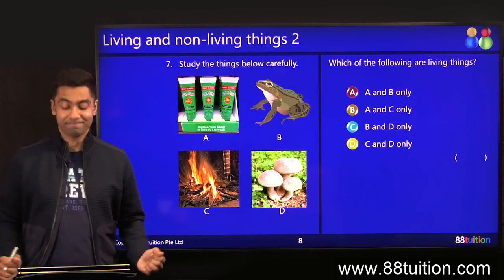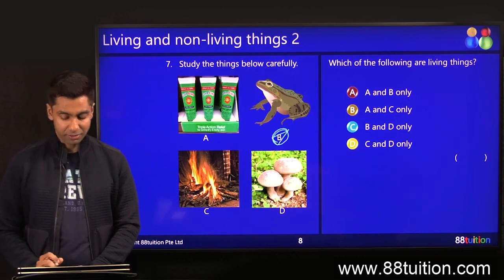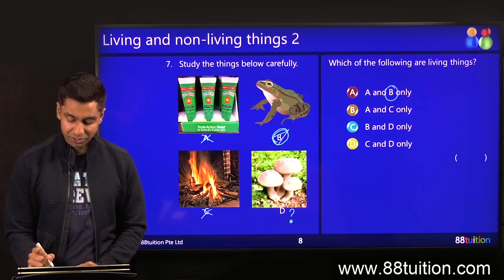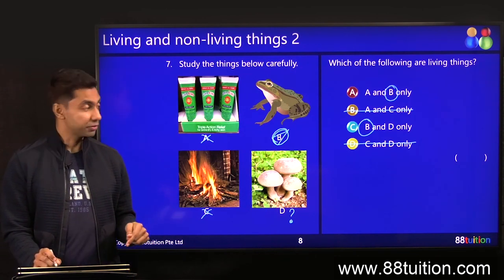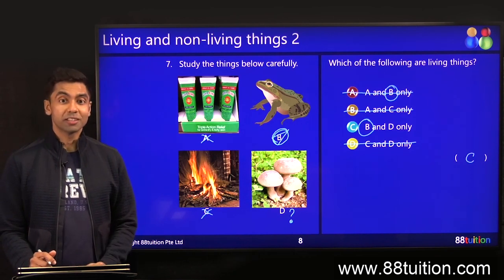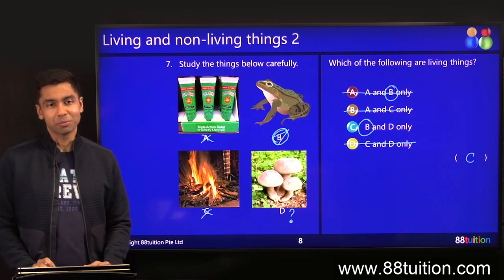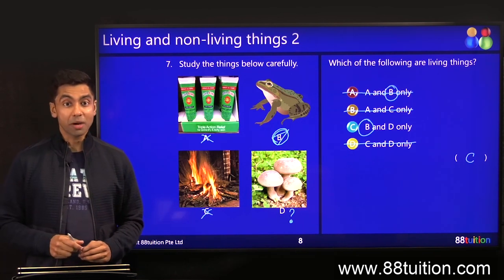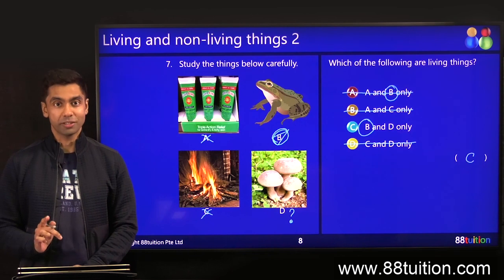PSLE Science Tuition | Score great in your Exams with 88tuition Primary PSLE tuition Singapore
Unclear about science facts? Crystallize your understanding and be crystal clear how to ace PSLE! to our PSLE Science Tuition and get a better understanding of the core concepts and theories in Science.